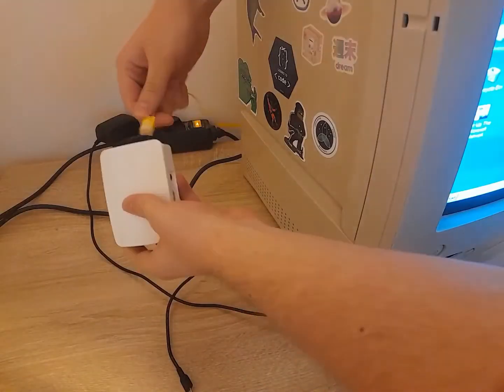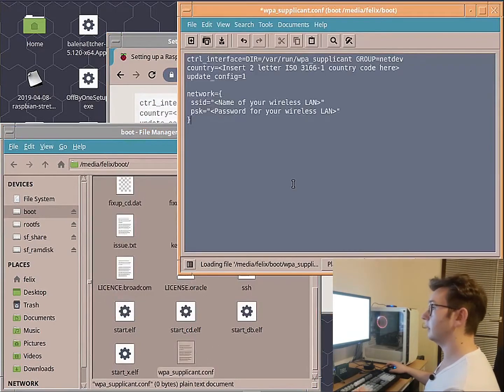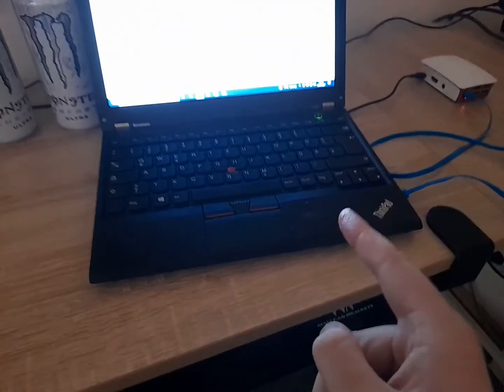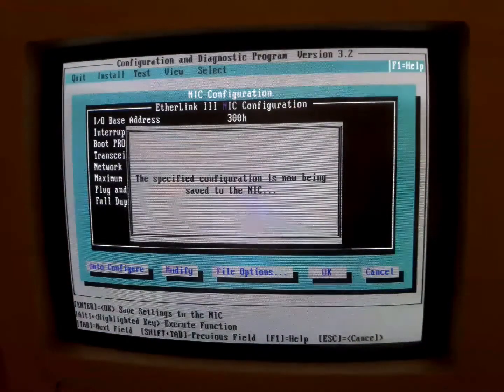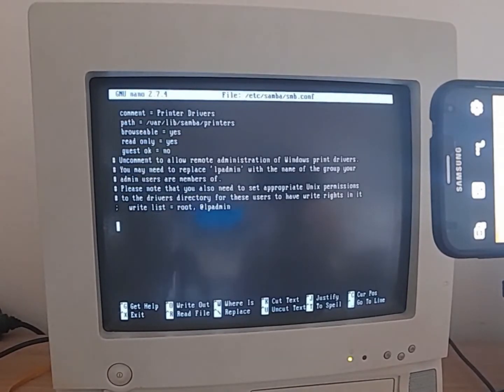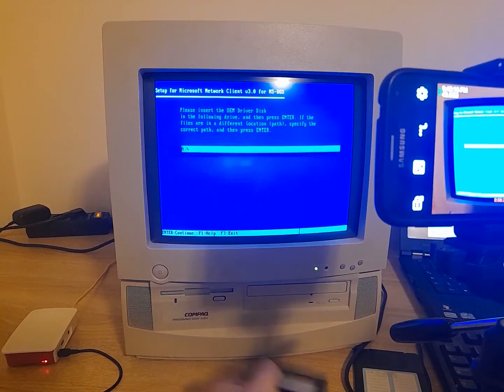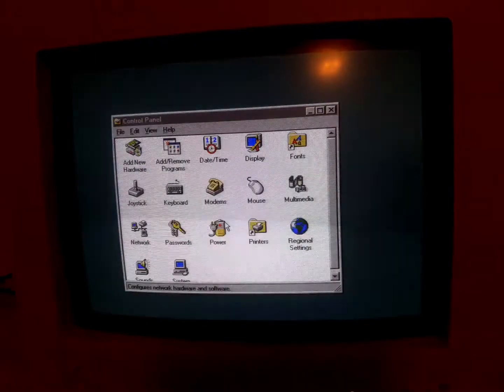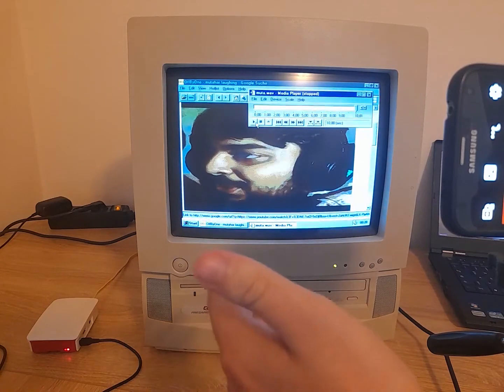Some Cheap DOS/Win9x Networking With a Raspberry Pi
This video is about getting my Compaq Presario CDS 520 on the Internet. Because an old ISA network card can't utilize WiFi, I have set up a Raspberry Pi to do the translation.

00:00 Introduction
03:32 Setting up the Pi
10:26 Installing NIC drivers and mTCP
15:53 Configuring Samba via Telnet
17:46 Dropping some files
18:52 Installing the MS-DOS network client
23:21 Mounting a network drive under DOS
25:12 Installing stuff on Windows 95
28:32 Browsing the web and memeing around
30:32 Requiring some sleep